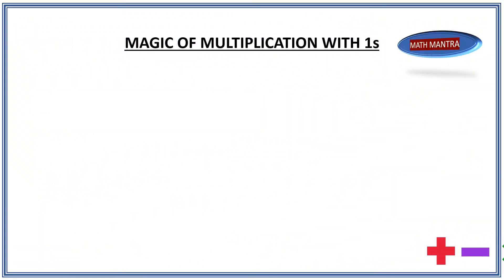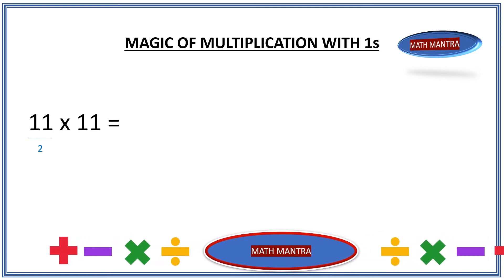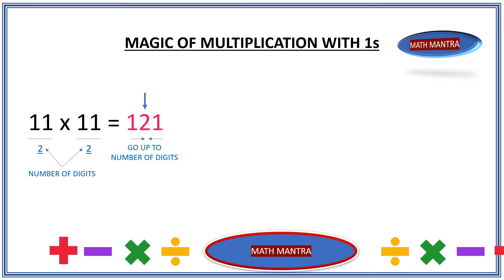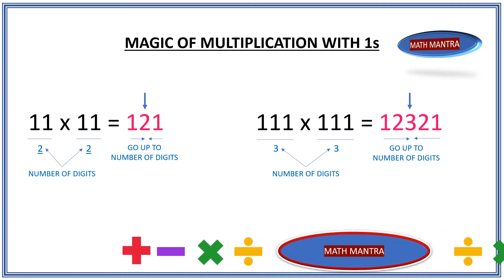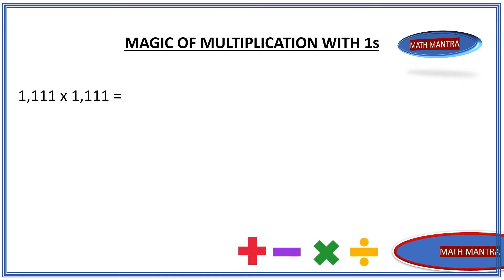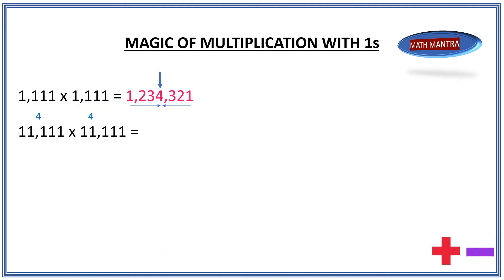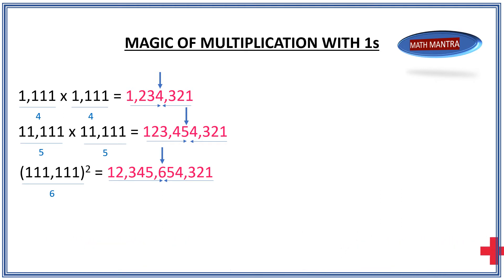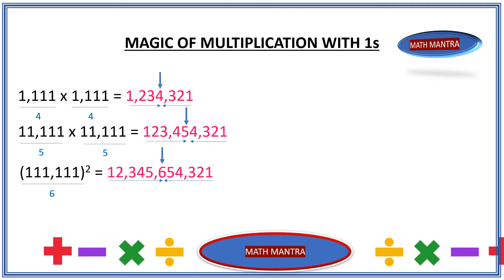Brainstorming Math Tricks !!! Magic of Multiplication of 1s !! WITHOUT CALCULATOR !!! Math Mantra !!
Brainstorming Math Tricks !!! Magic of Multiplication of 1s !! WITHOUT CALCULATOR !!! Math Mantra Video !! Do you want to learn about these brainstorming math tricks or magic of multiplication of 1s !! WITHOUT CALCULATOR !!! Math Mantra Video will show you how you can solve these magic math multiplication of 1s questions in less than 10 seconds without calculator? In this video, you will learn about brainstorming match magic tricks that will allow you to solve these brain teasers in less 10 seconds without using calculator. These brainstorming mathematics questions with answers will help you solve. Hope you enjoy this Math Mantra Video.

Brainstorming Match Tricks !!! Magic of multiplication of 1s will be great way to kick start your day today. This Math Mantra Video will show you the magic of multiplication of 1s !!! WITHOUT CALCULATOR !!!

Welcome to Math Mantra !!! We bring you explanation and solution to various math problems, tricks to solve math problems easily, math riddles and brain teasers. It’s all about Math. Math Mantra will make math easy. Math made easy at Math Mantra. We will cover Algebra, Geometry, Trigonometry, Calculus, Differentiation, Integration and beyond along with some really brain teasers and making math fun to learn. We will also cover how to excel in SAT, ACT, CAT, GMAT or any other Math exams. Anyone who wants to excel in Math, know more about Math problems and how to solve them - This is The Best Place to be !!! Hope you enjoy our videos. We would love to hear from you 😊